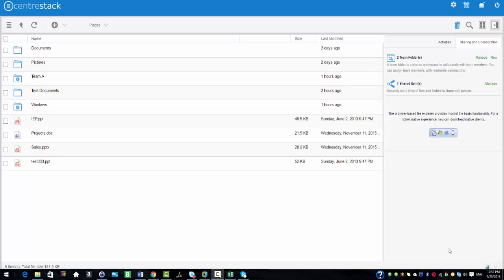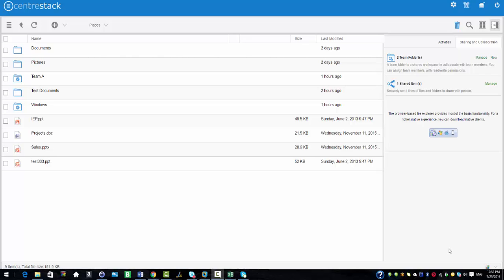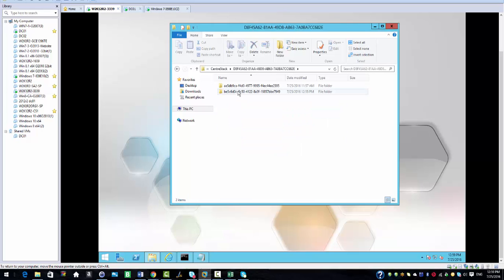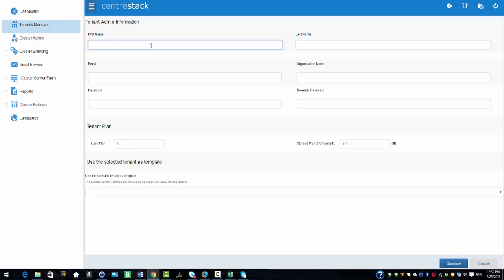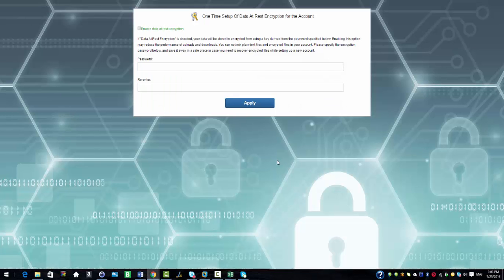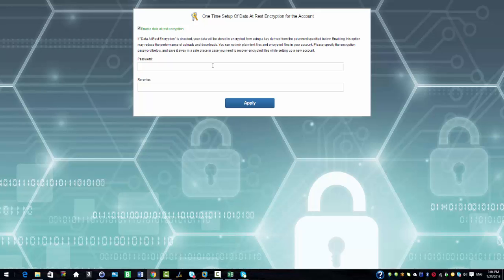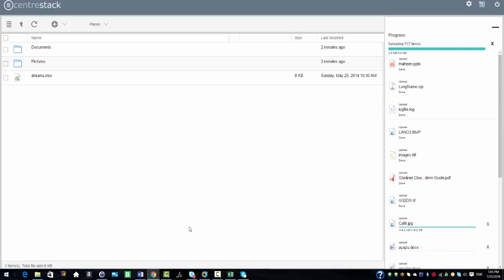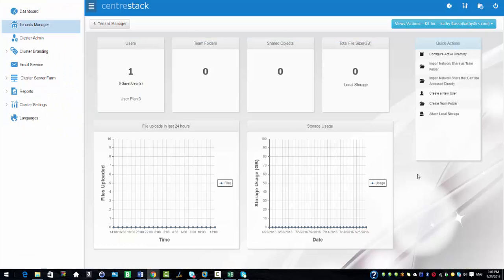Data at Rest Encryption in Centrestack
CentreStack is an on-premise enterprise file sync, share, and collaboration solution. It has a very rich enterprise feature set such as, allowing administrators to create tenants and enable Data at Rest encryption. Once It is enabled for tenants it makes sure that their data is secured and also encrypted in cloud storage. This ensures that no one other than the tenants and its users will be able to read the contents of the files from the cloud storage directly.

This video will demonstrate how admins can enable Data at Rest Encryption for tenants and how encryption works in Centrestack